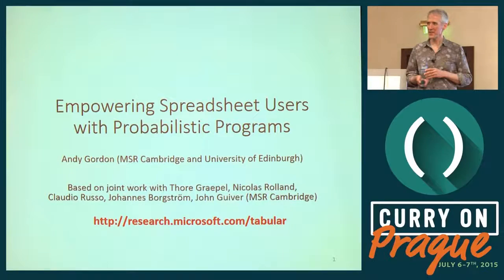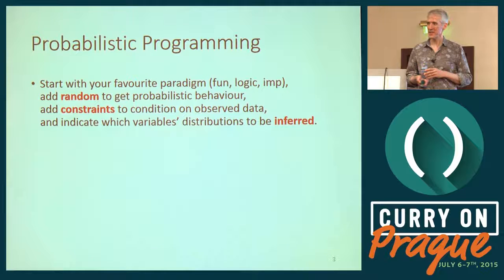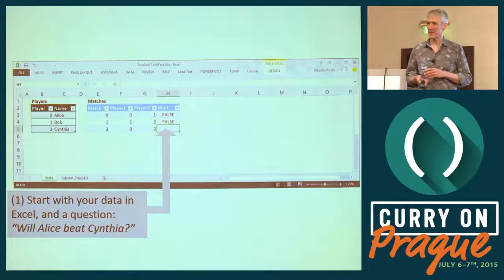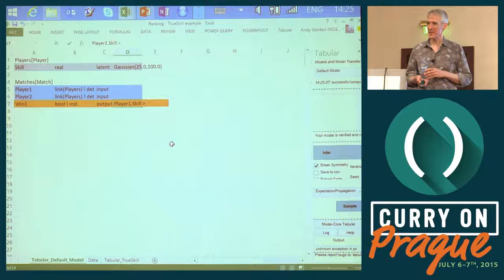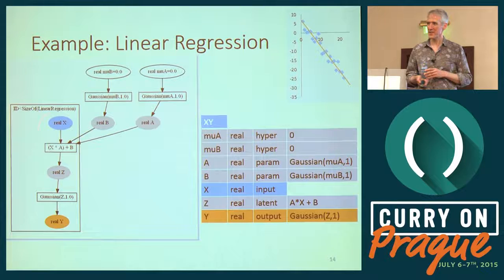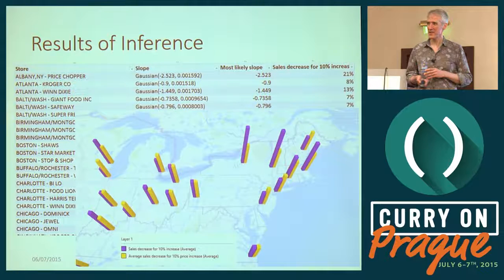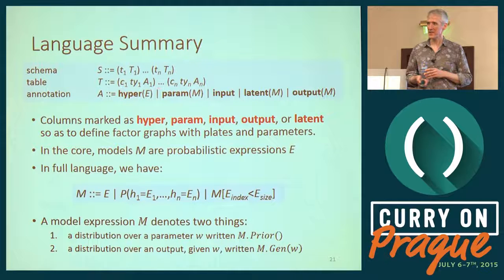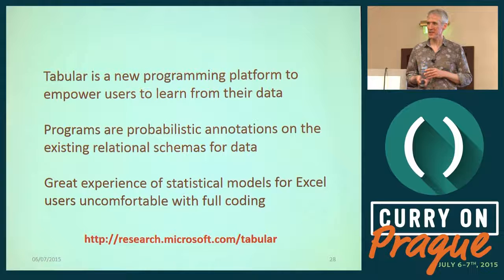Andy Gordon Empowering Spreadsheet Users with Probabilistic Programs Curry On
Curry On, Prague  6th 2017. .

Sylvan Clebsch, Sebastian Blessing, Sophia Drossopoulou Curry On Prague,  7th 2017. .

14:00-14:20 Jes Frellsen, University of Cambridge Bayesian generalised ensemble kov chain Monte Carlo 14:20-14:40 Adam Scibior, University of Cambridge Probabilistic programming.